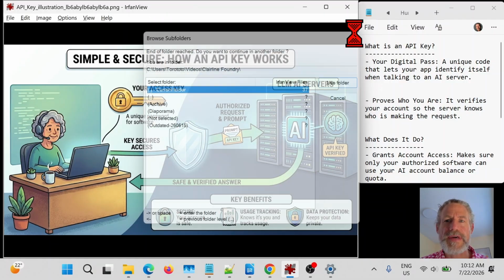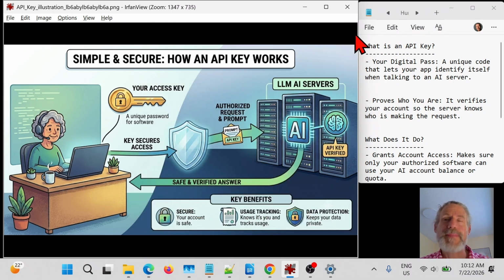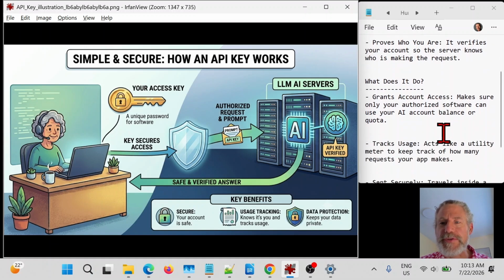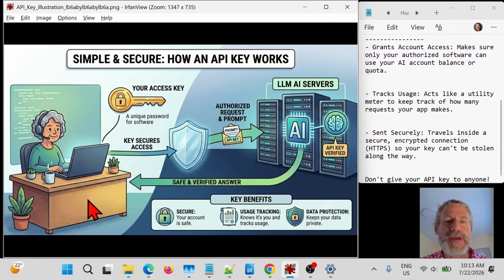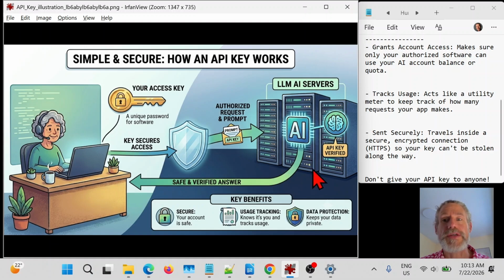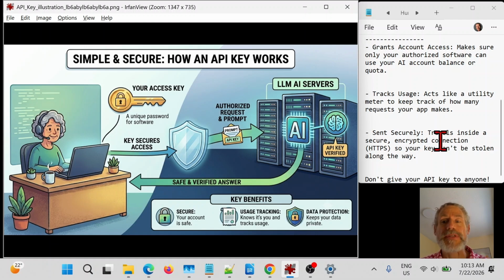What is an AI API Key? (🚀 Launchpad Lab)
We'll learn what an AI API key is, why AI applications need one, and why you should always keep it private, no coding experience required. This tutorial is part of the Launchpad Lab of my Vibe-Coding series 👉🏽

Before connecting tools like Zed Code Editor to an AI provider, it's important to understand the role of an API key.

In this video, we explain:

* what an AI API key is
* how it identifies your account
* why software such as Zed needs it
* how AI providers use it to track usage
* why it is transmitted securely
* why it should always remain private

🧠 *Notes:*

* An *API (Application Programming Interface)* is a way for one program to communicate with another. An API key is the credential that authorizes those requests.

* An API key is like a digital pass. It allows software such as Zed Code Editor to authenticate with an AI provider using *your* account.

* The API key helps the AI provider:
  ├── verify your account,
  ├── authorize your requests,
  ├── measure your usage,
  └── apply your plan's limits or quotas.

* Even free AI accounts usually have usage limits. The API key allows the provider to count requests and enforce those limits.

* API keys are normally sent through an encrypted *HTTPS* connection.
  ├── The connection protects the data exchanged between your computer and the AI service.
  └── Encryption helps prevent others from reading your API key while it is transmitted over the Internet.

* An API key is similar to a password.
  ├── Never publish it online.
  ├── Never include it in screenshots or videos.
  ├── Never send it to someone you don't trust.
  └── If you think it has been exposed, revoke it and generate a new one.

💡 An API key does not contain the AI model itself. It simply gives your software permission to use AI models hosted by the provider.

⏮️ Previous: —